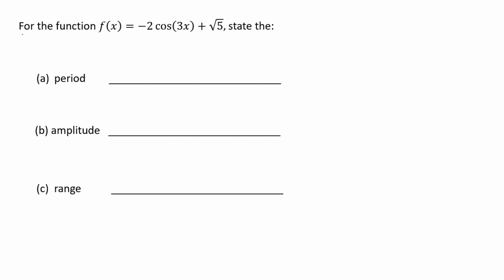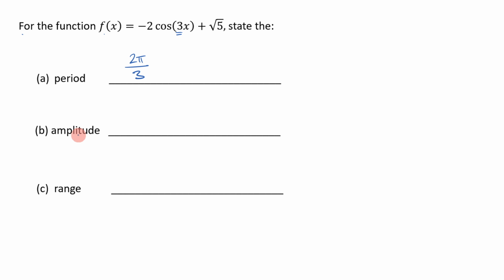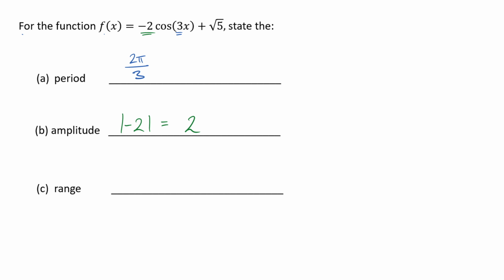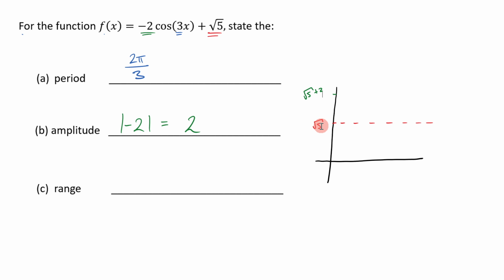3 Period, Amplitude and Range